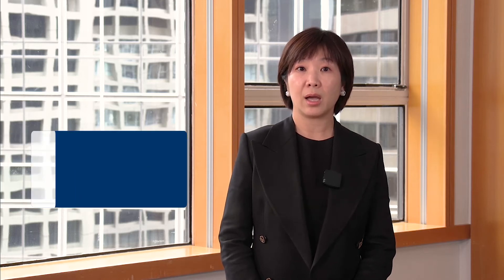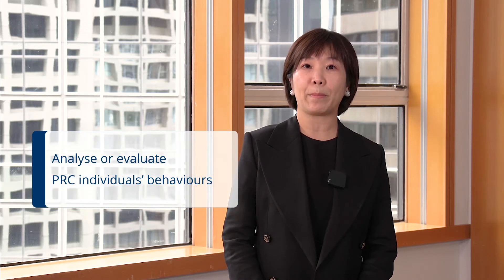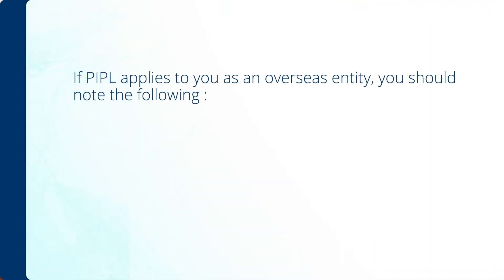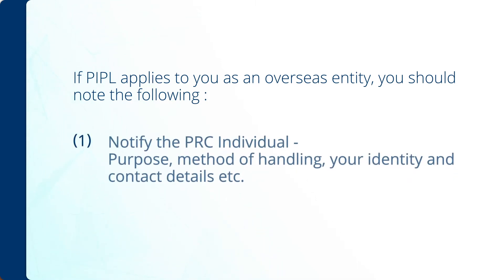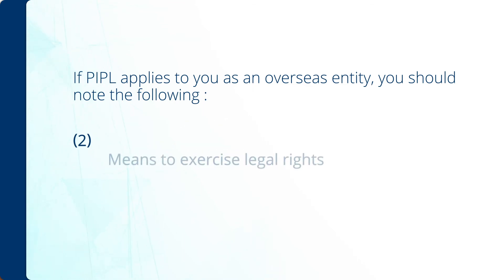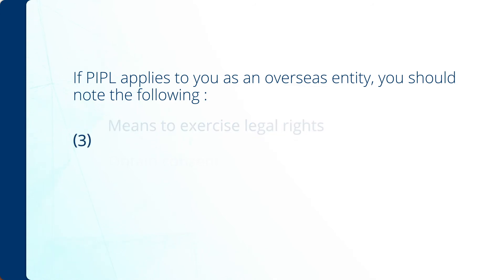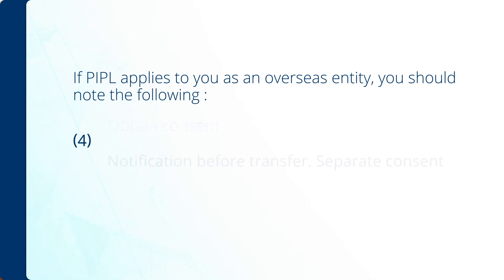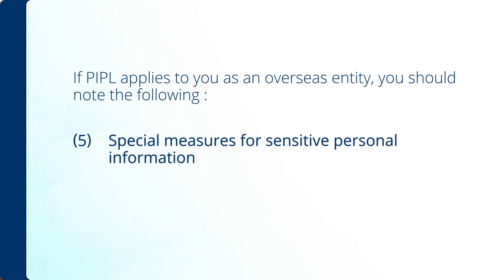Final Check: Are you ready for the PIPL?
Deacons' Corporate Commercial Partner Machiuanna Chu talks about the new China Personal Information Protection Law that will take effect on 1 November 2021 and how it may apply to entities outside of Mainland China. Check out this video now and take appropriate steps before 1 November!

About Deacons:
Deacons is Hong Kong’s longest-established independent law firm with deep roots in the community and a profound understanding of the legal, cultural and business environment. As Hong Kong’s own world-class full-service commercial law firm, we provide attentive and responsive client service on a wide range of legal matters.